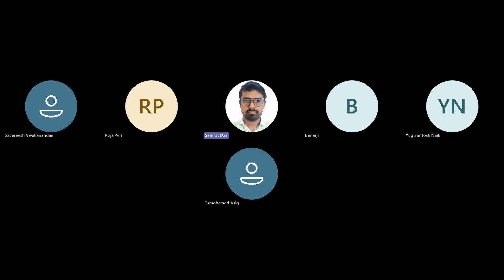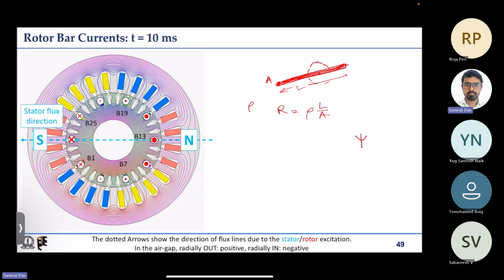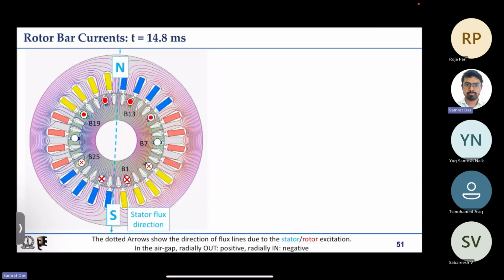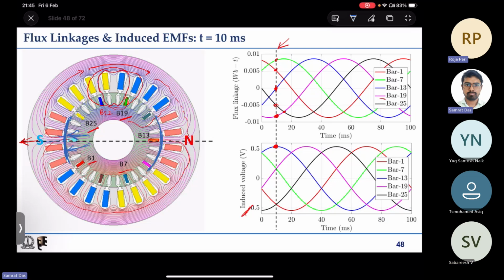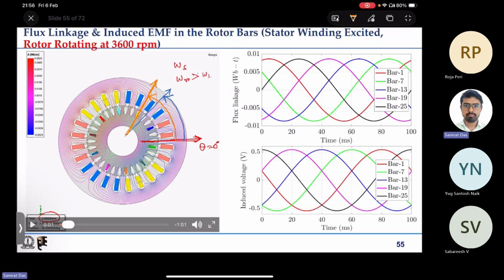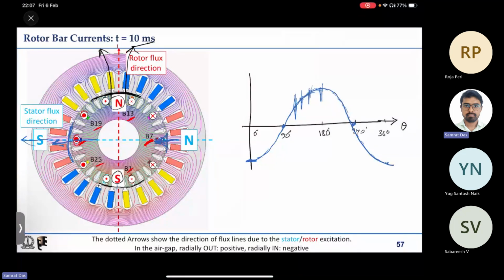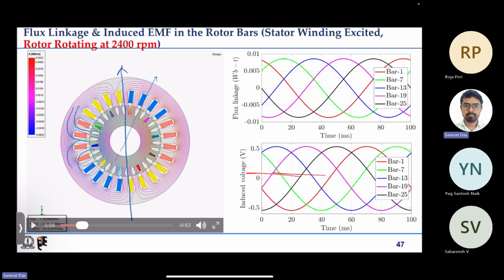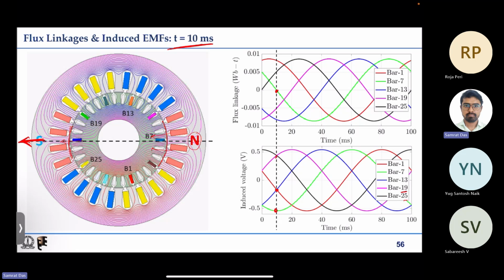Lecture 7: Rotor Bar Currents in an Induction Generator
This video starts with a discussion of bar currents in an Induction Machine in motoring mode and continues to the same in generating mode.

In generating mode, the rotor runs faster than the stator magnetic field. Consequently, the phase sequence of flux linkage, induced EMF, and current is reversed in the rotor bars. Therefore, the rotor field rotates in the opposite direction compared to the direction of rotation of the rotor.

Calculation of end-ring segment currents from known rotor bar currents is also discussed.